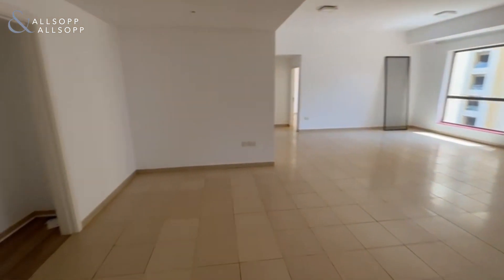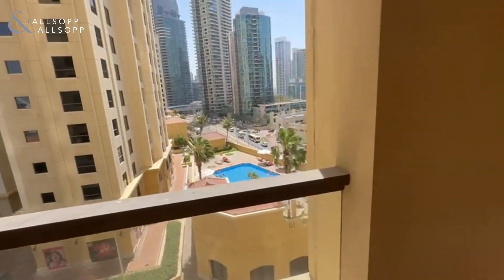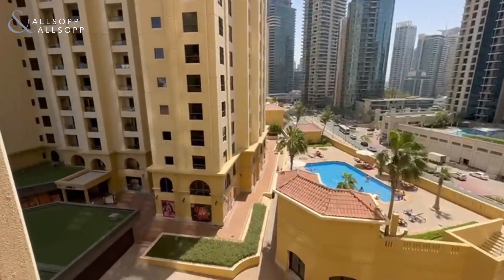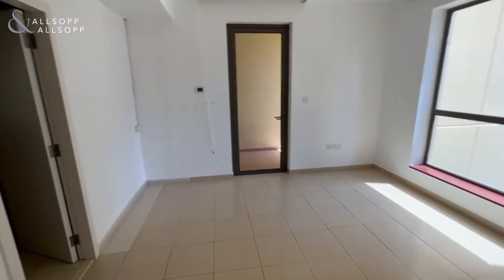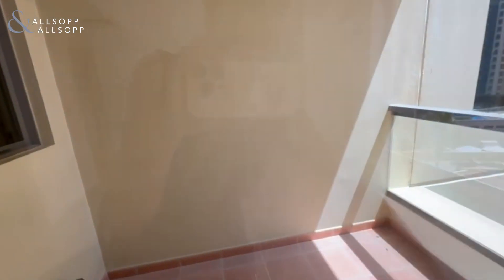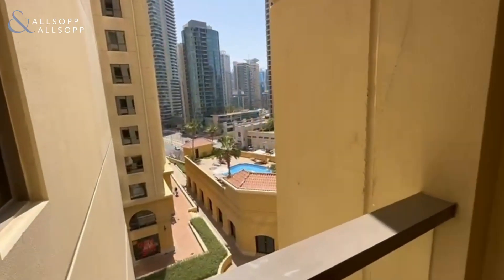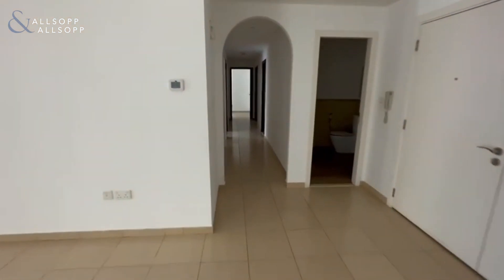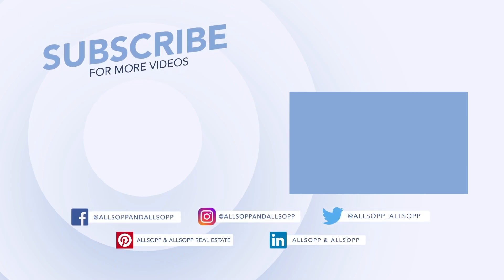Vacant on transfer: Upgraded 4-BR in Jumeirah Beach Residences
Four bedroom apartment in Rimal 5, JBR. Vacant On Transfer

- 2,674 Sq. Ft.
- 4 bedrooms plus Maid's Room
- Upgraded Kitchen And Bathrooms
- Storage Area
- Laundry Area
- Spacious Living And Dining Areas
- Two Balconies
- Well Maintained
- Shared Pool and Gym

One of the most desired places of Jumeirah Beach Residences in Dubai, is this spacious 4 bedroom plus Maid's room apartment perfectly situated in the most popular area of Rimal 5.

Property Reference: PJM182474